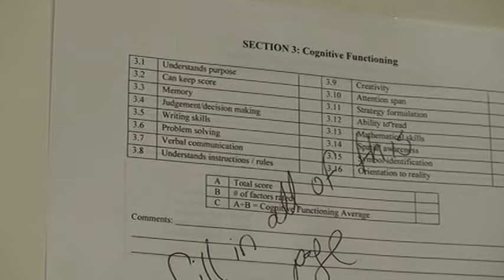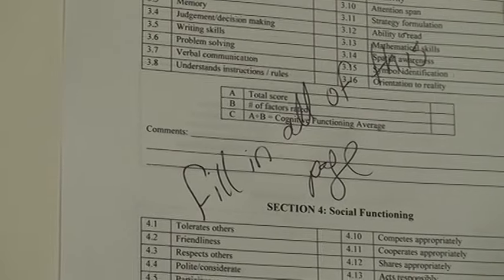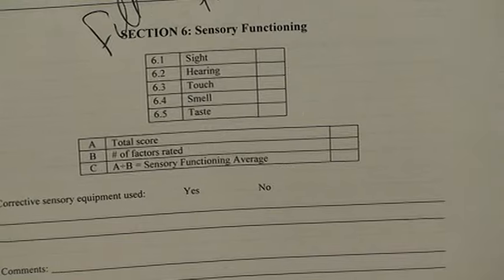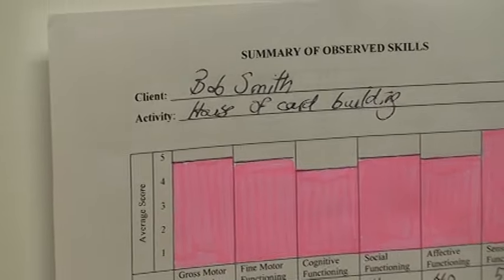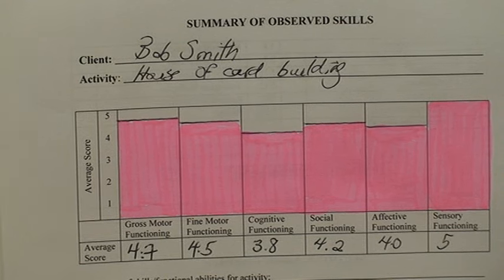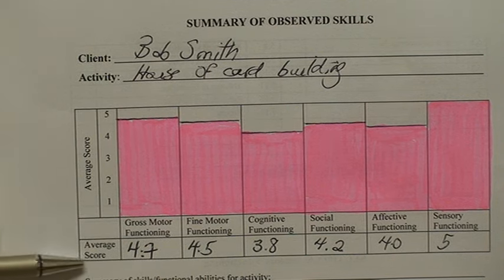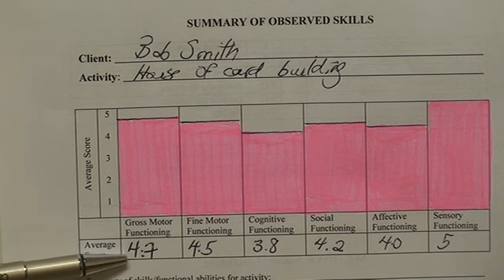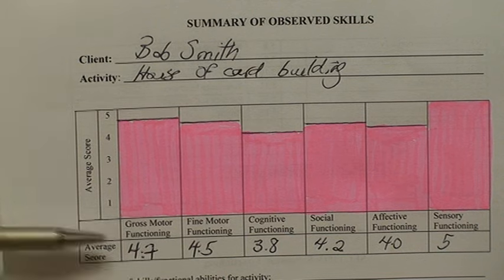NC Observation Form Instructions